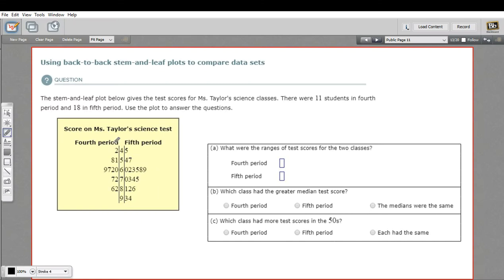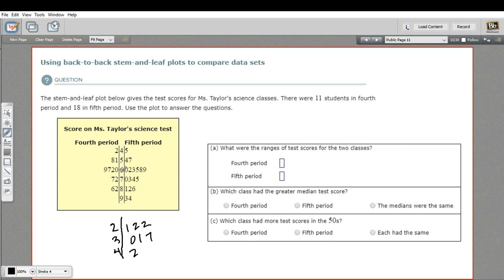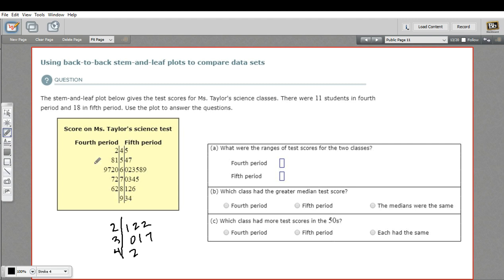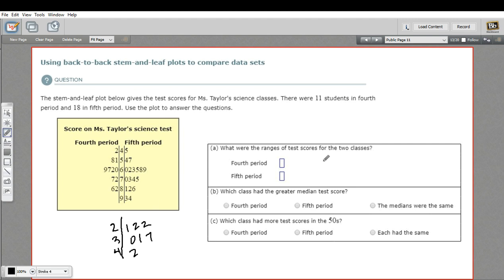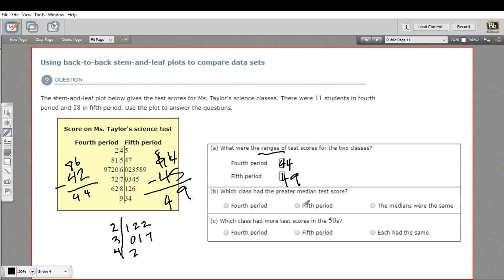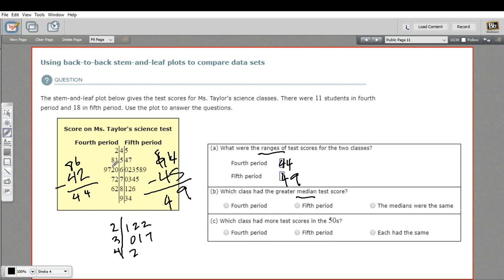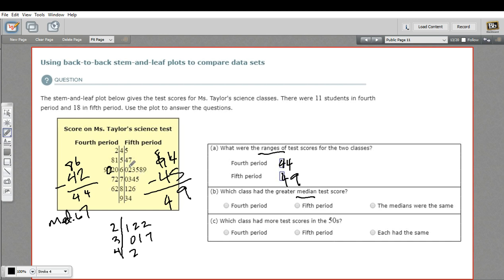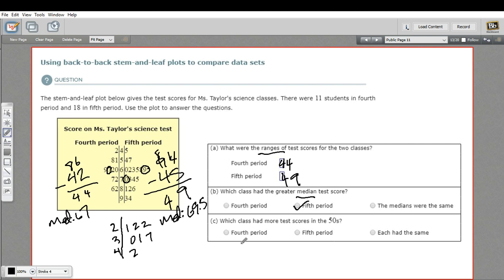Using back to back stem and leaf plots to compare data sets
How to use back to back stem and leaf plots to compare data sets